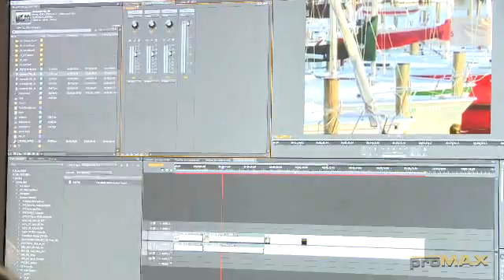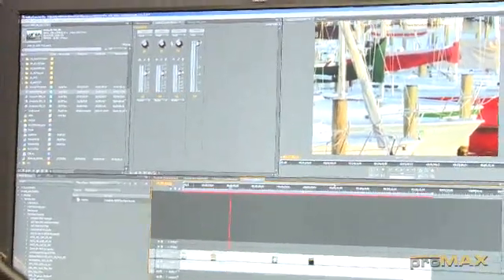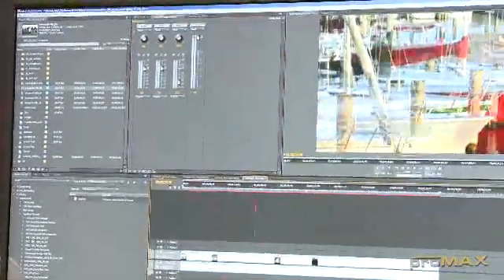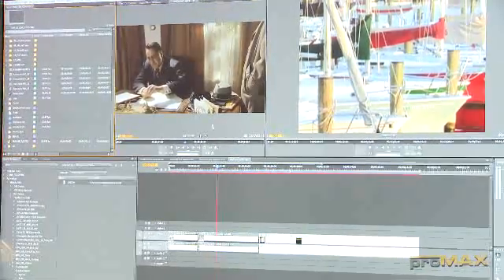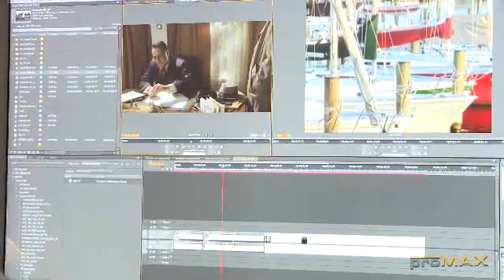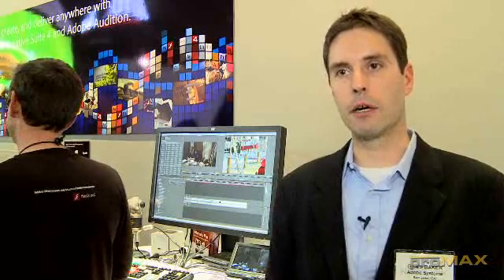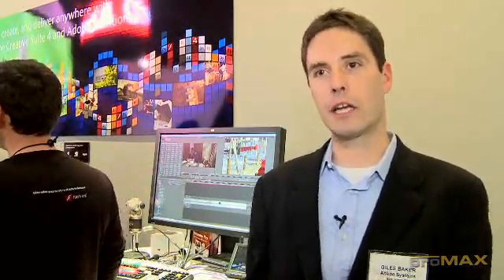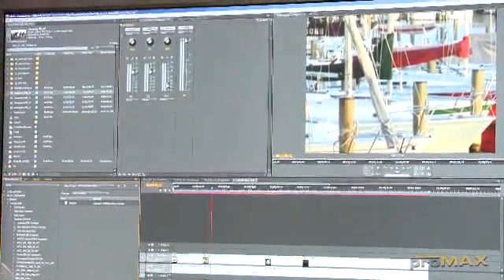Editing RED in Adobe Premiere Pro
Giles Baker, Senior Product Manager for Adobe, talks to us about the new updates in Adobe Premiere Pro, including the ability to natively edit RED footage.